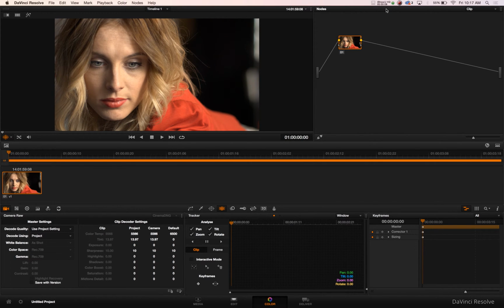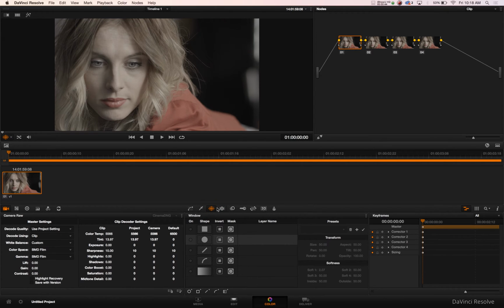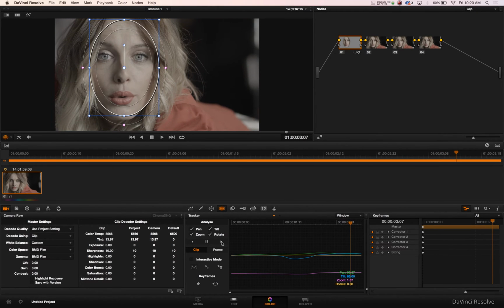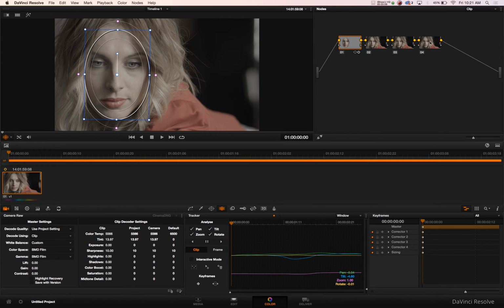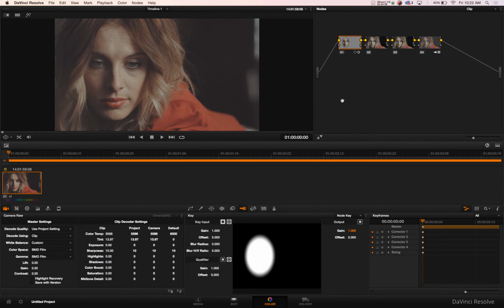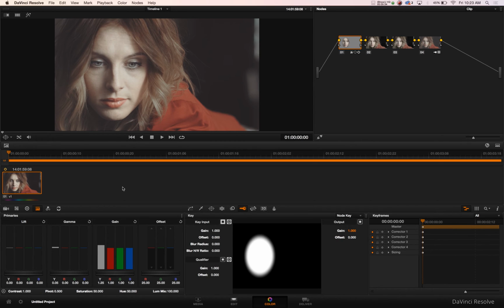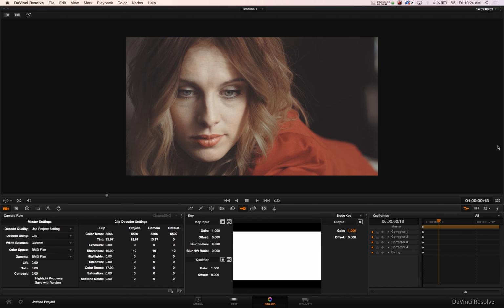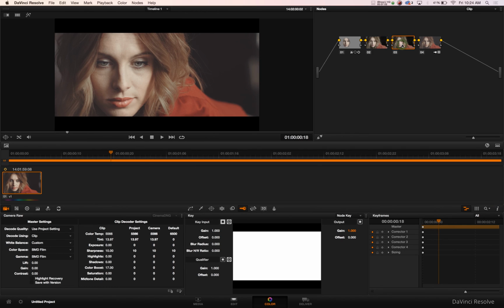A Davinci Resolve Tracking Objects Tutorial. A7S LUT Added.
Want to understand how objects are tracked in a clip.  Watch and learn.  Its super easy.